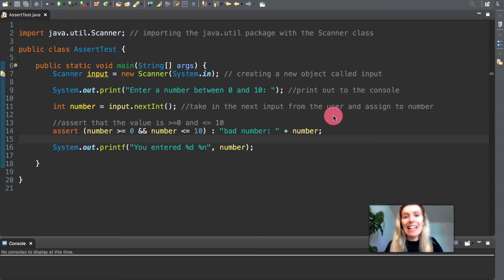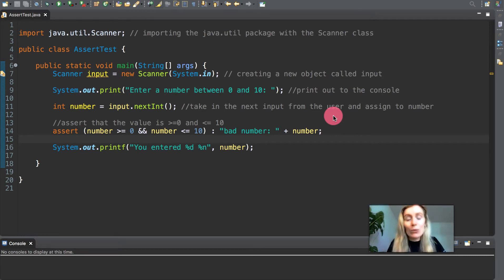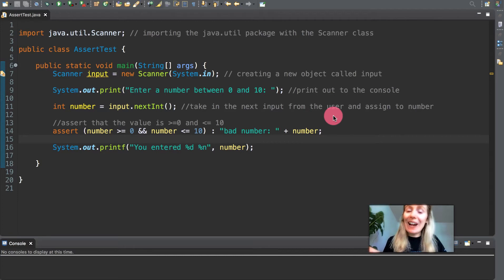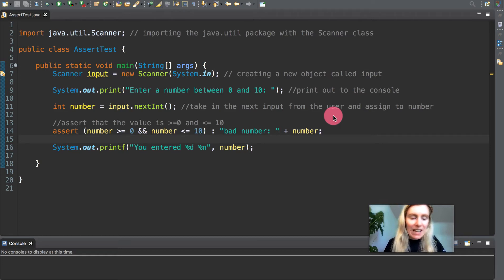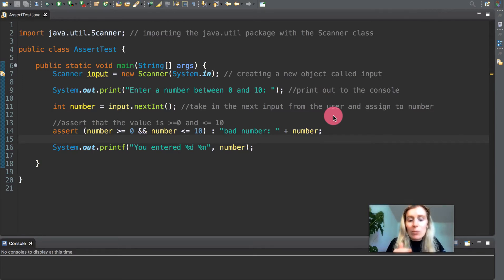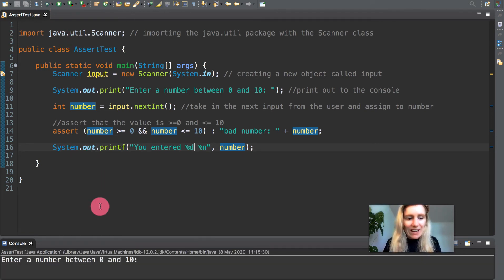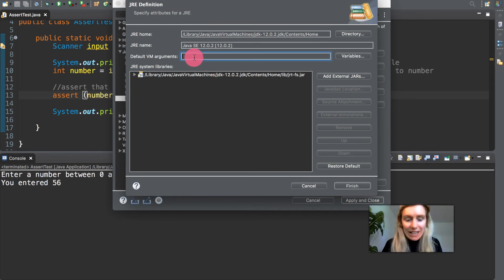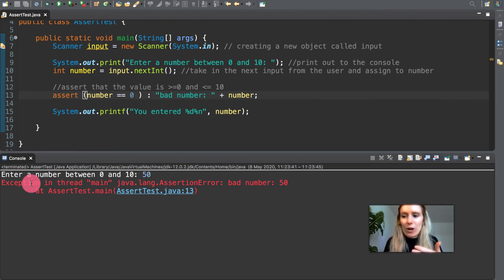24) Java Assertions | Java with Ali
Using the Java assertions 'assert' keyword to enable checking within your application.

REMEMBER:
API - Application Programming Interface.
DAU - Define, Assign, Use.
IDE - Integrated Development Environment.
Composition design = more flexibility.
Inheritance uses the keywords extends (like it extends your family by inheriting members of the superclass into the subclass), super and override.
Abstract = not planning to create a new concrete object i.e. it cannot be instantiated which means you cannot create a new object from it.
Static variable = sharing a variable across multiple objects i.e. in a computer game every player needs to know how many enemies are on screen.
SSI - Sequence, Selection, Iteration... LIFO - Last In, First Out and more acronyms to follow!
Access modifiers:
The 3 P's - for access modifiers Private, Public and Protected. We can use protected to allow a subclass access to a superclasses members but this is not recommended as it gives access to all classes within that package AND it allows direct access to manipulate the data of the superclass. Use of the principle of least privilege is recommended, for example, using accessor (getter) as well as mutator (setter) methods instead of changing to protected is also recommended.

UDEMY course:

I am so thankful that I had a chance to create this series as well as a Udemy course. I am so delighted for the great reviews from the free course. The premium course is now also available as of today and has over 56 lectures with a lot of extra content in terms of self-review questions, exercises and testing yourself throughout the course. It also comes with a certificate of completion.

Like any language, it takes practice, with a computer language the feedback you get will come from your computer and so we're going to make sure you speak the right language to interact with it correctly and make it do what you want it to do! Let's make some applications together!